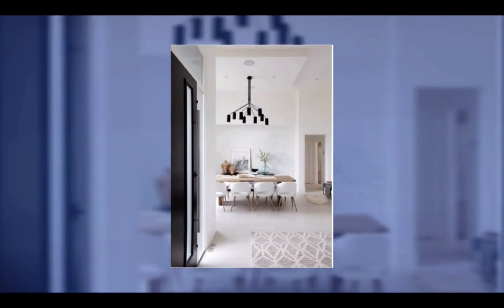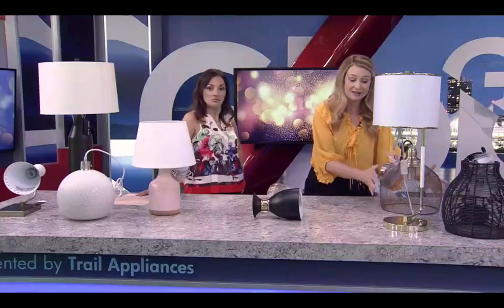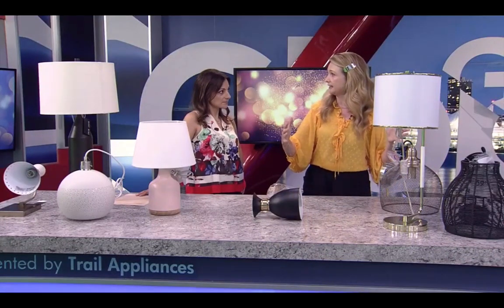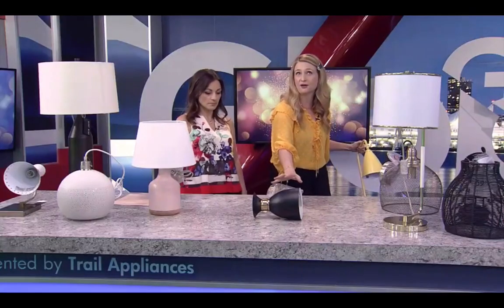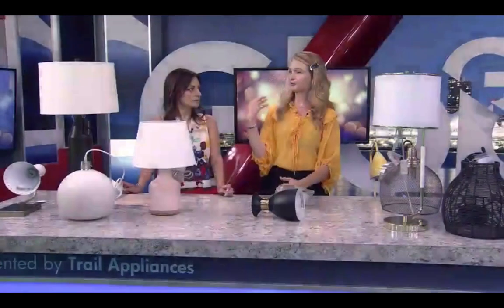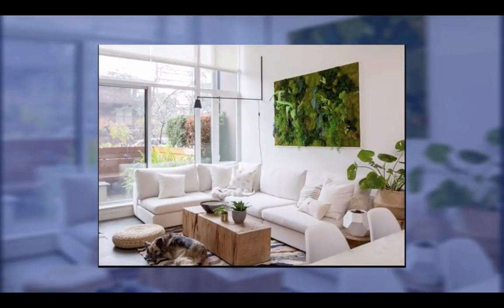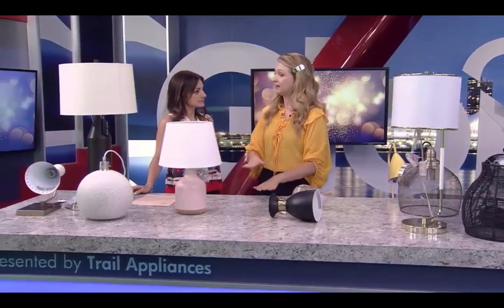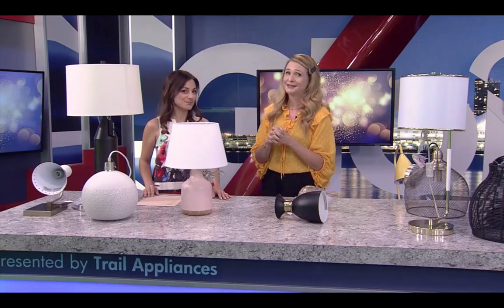Home Lighting Ideas || How to Choose the Right Lighting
HOME LIGHTING IDEAS || How To Choose the Right Lighting || This week Karla heads over to the local station Global TV here in Vancouver to talk all about lighting. Watch to learn all about home lighting and how to choose which lights for which rooms. Karla gives out some super important tips like how high your bedroom table lamps should be, and what to do if you don’t have much space for lighting at all.

What’s your Personal Style?

|| More About Karla ||

Karla is an Award Winning Interior Decorator with a passion for making your home connect with who you truly are. Having consistently been awarded by Houzz for her work and customer service, Karla appears regularly on CityTV’s Breakfast Television and CBC as their Design Expert. She is committed to producing content that is inspiring and educational for their audiences. Karla’s work has appeared multiple times in publications such as Style At Home Magazine, Design* Sponge, Rue Magazine and Western Living.